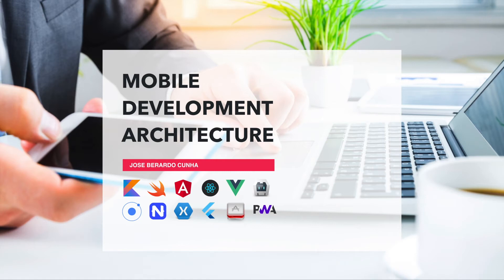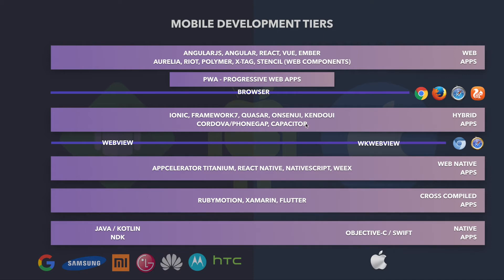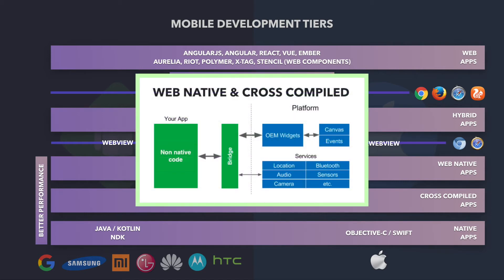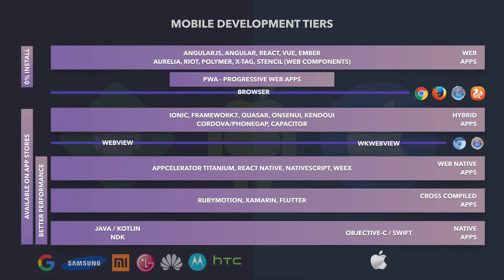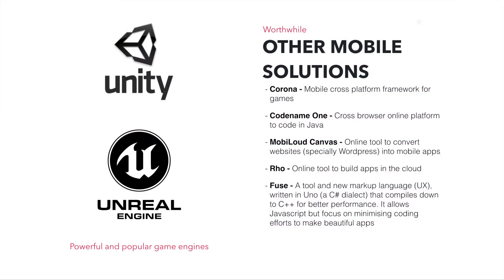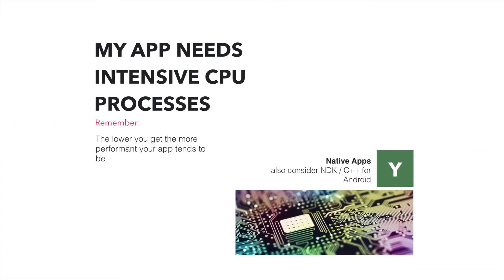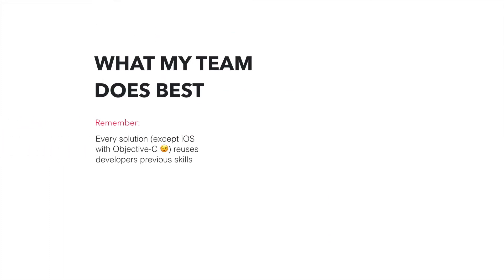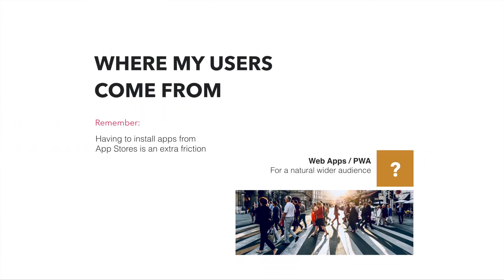What is the best technology for your mobile app? Mobile Development Architecture Part 9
This is the part 9 of the series about Mobile Development Architecture.

Now it's time to conclude the mini journey over so many different choices to develop a mobile app. I'll bring up some topics to remember during the decision phase. Hope this clarifies how to choose between them.

If you haven't seen yet, in the whole series, I dive into the many different approaches to develop for Android and iOS, native, Web, PWA, hybrid, cross-compiled and Web-native.
I highlight several different products like Swift and Kotlin languages, Android Studio and Xcode, as well as Web frameworks, Progressive Web Apps, Cordova, Ionic, Flutter, React Native, Nativescript and so on.